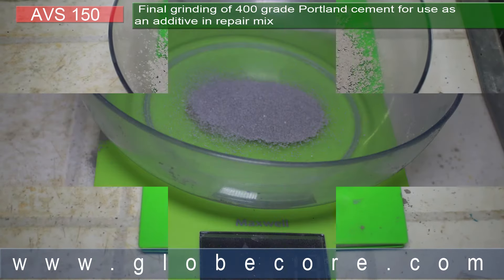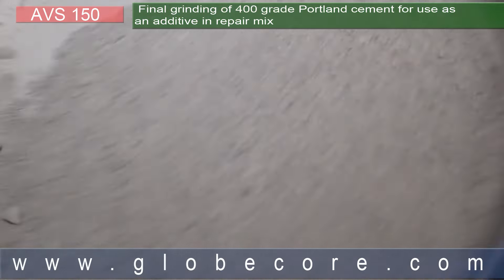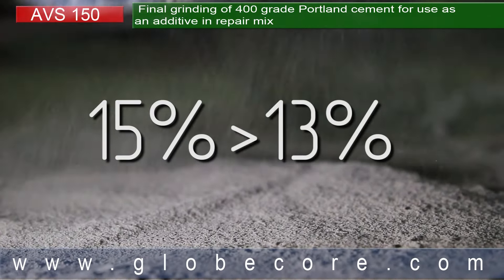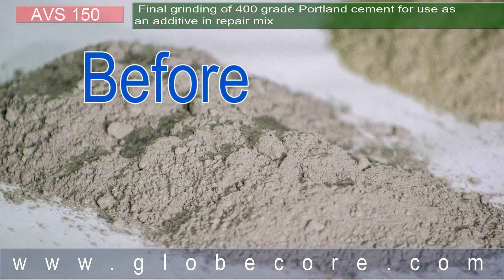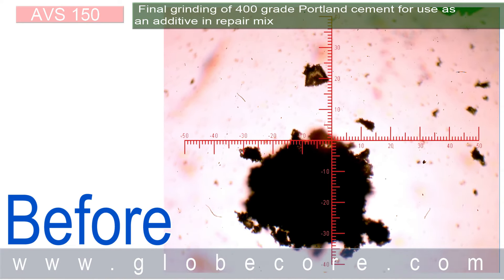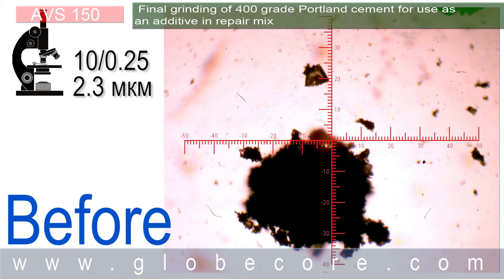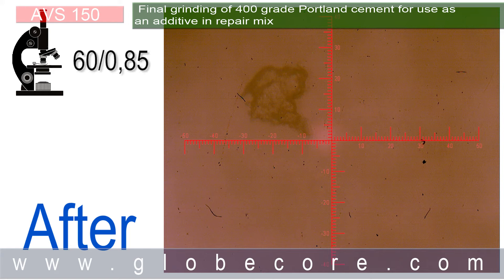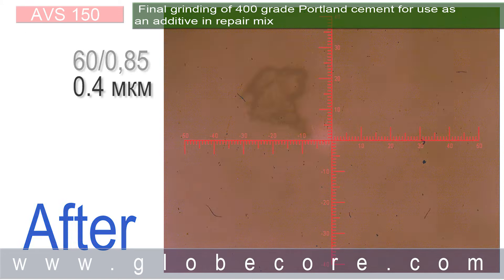Cement grinding machine. Final grinding of portland cement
More details Cement grinding machine. Activation of cement is changing the energy of cement with mechanical energy. Different grinding devices obtain different materials with different performance and characteristics.

This phenomenon is caused by various grinding devices affecting surfaces differently. Each device has its own mechanisms.
In general, the activation ability of the material is determined by the ability to change microstructure with decrystallization of particle surface, modification of chemical bonds and the electrified surface etc.

To improve the strength of concrete and reduce the consumption of cement, it is necessary to activate it before mixing with concrete mix.

For dry grinding of loose materials, which do not stick together, impact mills are used. Mills with abrasive action are used as activators in production of rubber products, pigments for paints, as well as pastes. As for activation of cement, shock and abrasive devices can be used: vibration mills, ball mills, planetary mills and bead mills.

The electromagnetic nano-mill (AVS) was developed in the 60-70-ies of the previous century by a team of scientists. The processes that happen in the AVS unit activate various materials, including cement. We are talking about the impact of electromagnetic fields, sound waves, as well as rotating ferromagnetic particles. The combined influence of these factors accelerate the processes and start the processes that can not even begin under normal conditions.

The magnetic field can change viscosity, surface tension, magnetic susceptibility, electrical conductivity and other properties of building solutions.